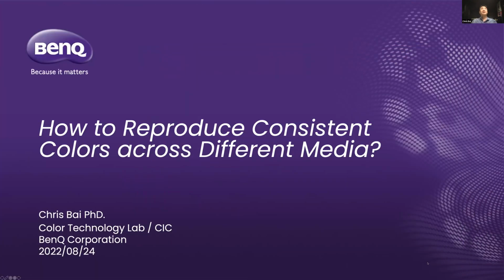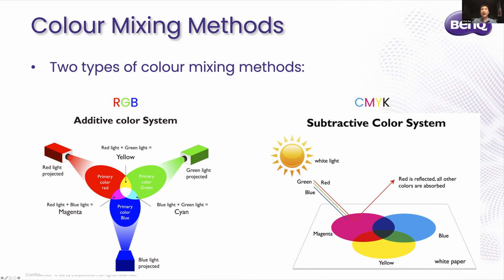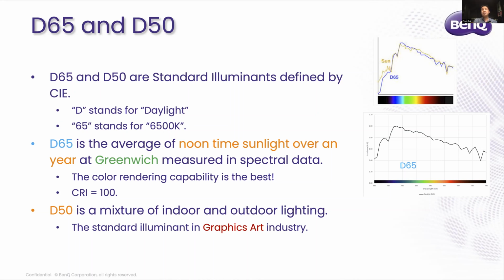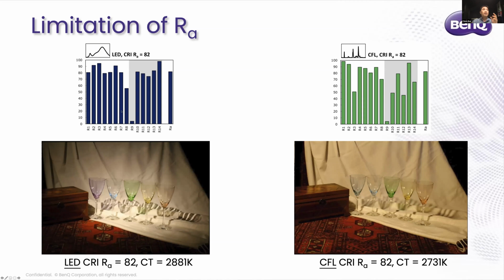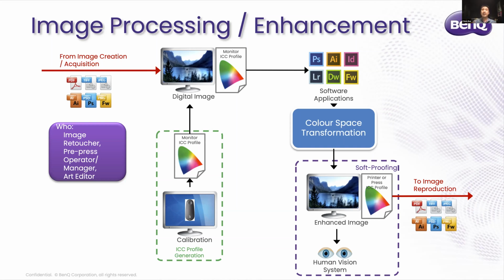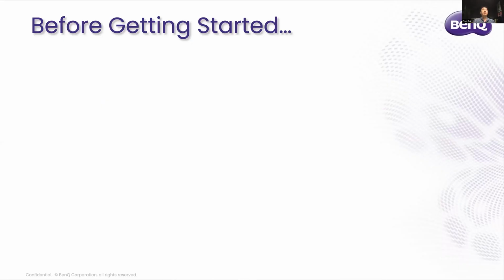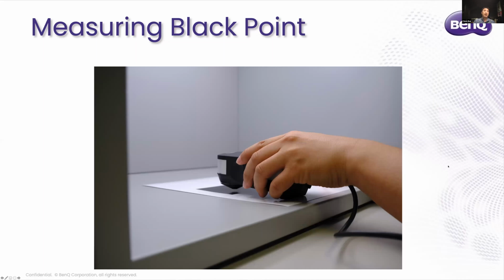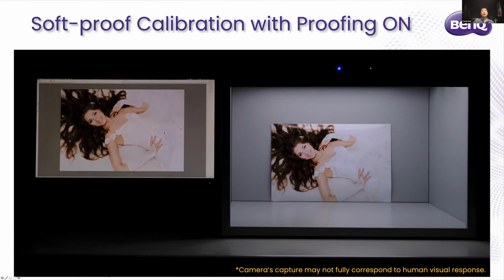Rewatch WEBINAR | How to Reproduce Consistent Colours Across Different Media with Dr. Chris Bai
Pleased to have Dr. Chris Bai back again to help us host this live recorded webinar on 24/08/2022 at 6.30pm AEST.

Dr Chris Bai is our Senior Colour Expert and the manager of the Colour Technology Lab at BenQ. He was also the Professional Display Product Manager where he developed the first printing industry-certified colour management monitor from BenQ. His responsibility at BenQ also includes software development for colour applications in different industries, standards development, and colour education. Coming from a mixed background of printing and display technology research, he believes making soft-proofing accessible is the future, and that was his mindset when designing the product. His experience and education in colour science have allowed him to provide extensive colour management training to printers, photographers, designers, and anyone who is interested in colour management. Chris also helped us create and share some knowledge articles around colour proofing and soft proofing:

• How and When to set WiT to D50 or D65 for Colour Proofing

With the return of Chris Bai for this 3rd episode, he will go through how the media and illuminant used in photography workflow will be introduced. The additive and subtractive colour mixing theory will also be introduced so viewers like yourself will have a better understanding of the limitations on colour management. We will also recommend workflow for reproducing consistent colours across different media, and present how does ICC profile work in the workflow. Finally, the webinar will end with a hands-on demonstration of how to calibrate your monitor for soft-proofing.